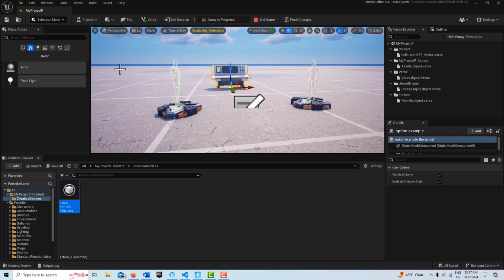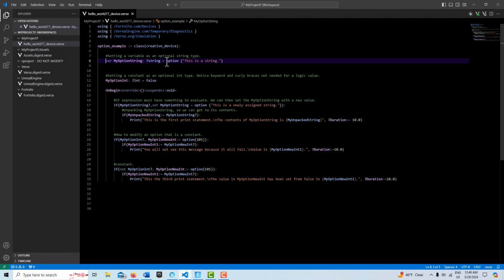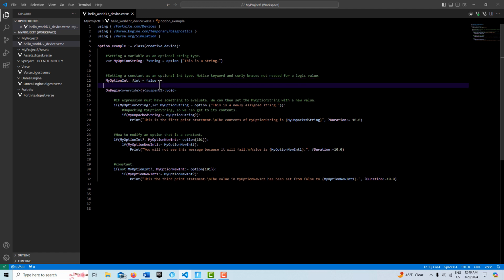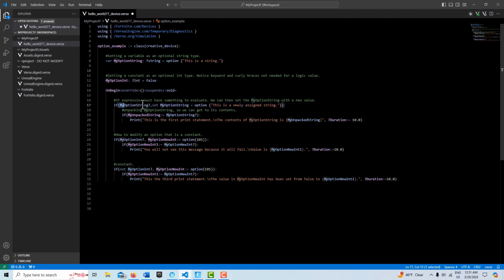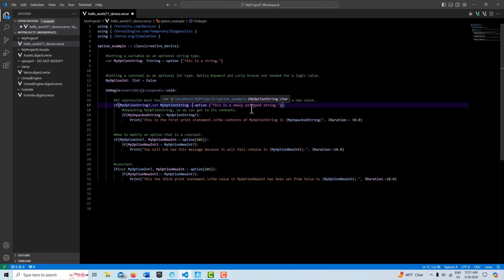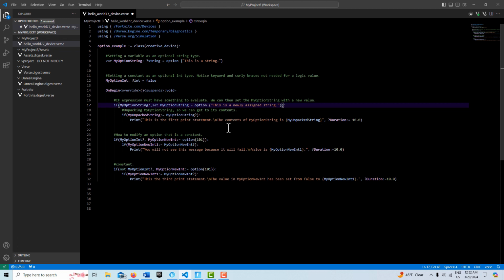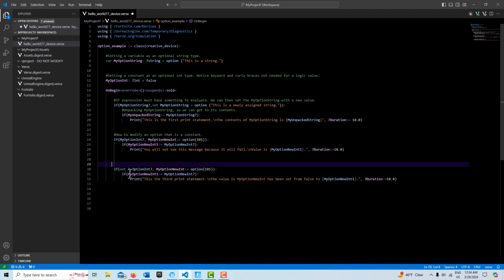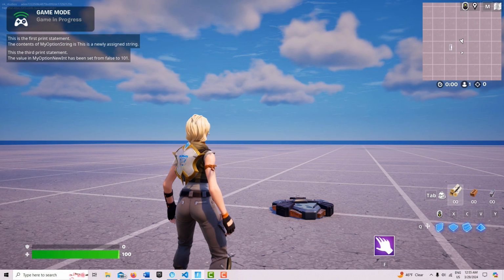Another Look at the Option Type and the NOT Operator in the Verse Programming Language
This video updates a previous one on the option type/container. The option type can be confusing because it is created with a question mark in front of the identifier's name and it is accessed with a question mark after it. It is also a failable expression in Verse which means it must be called within a failure context, that is, an IF expression. So if you are confused by it, that's perfectly understandable. We also look briefly at the NOT operator and what it can do.